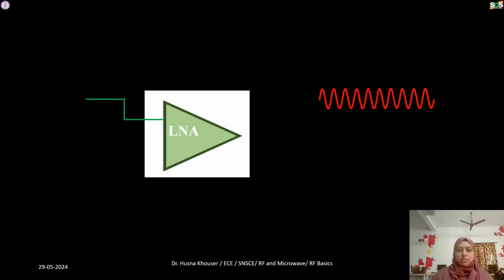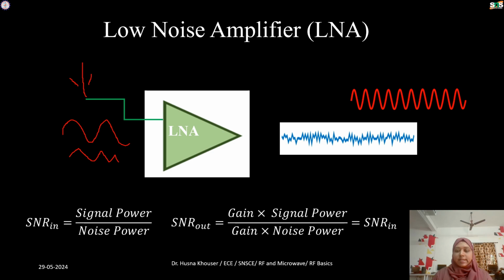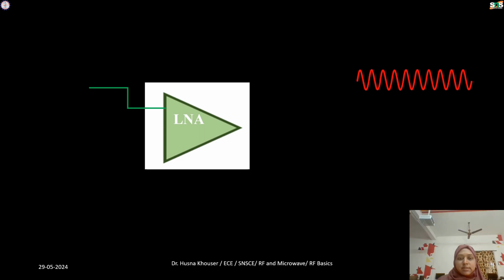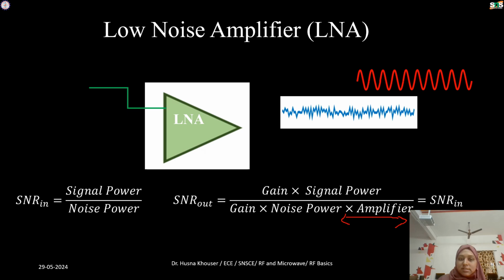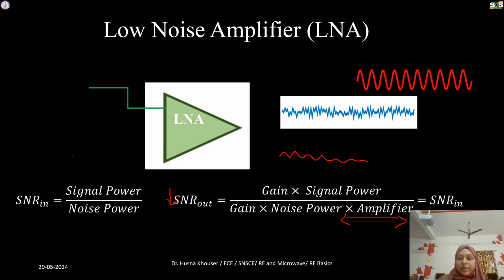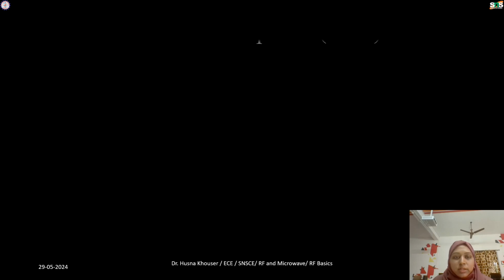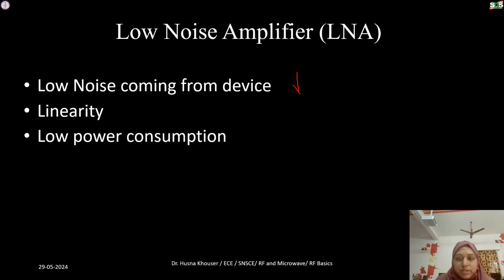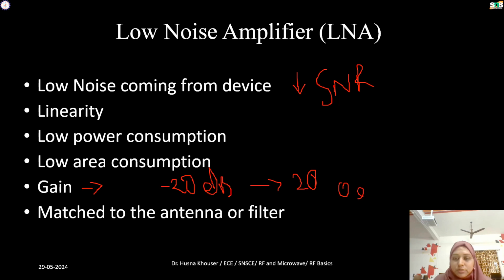Introduction to Radio Frequency - 5. Low Noise Amplifier (LNA) | Dr.Husna | ECE | AP | SNSCE